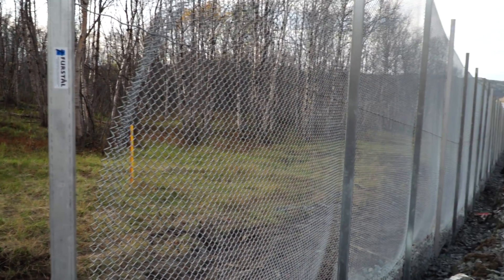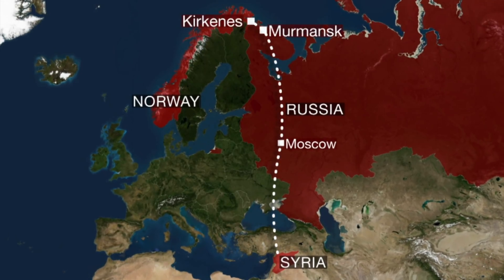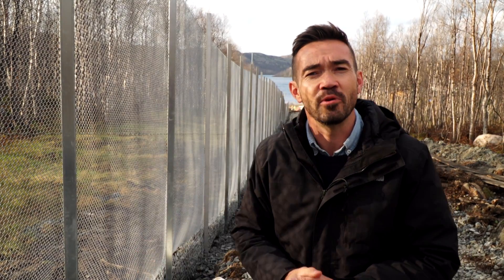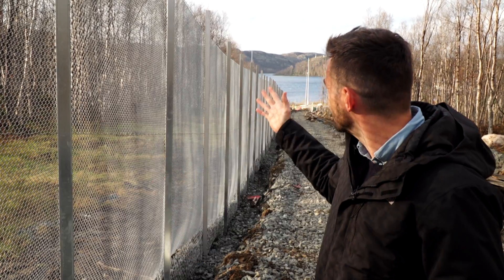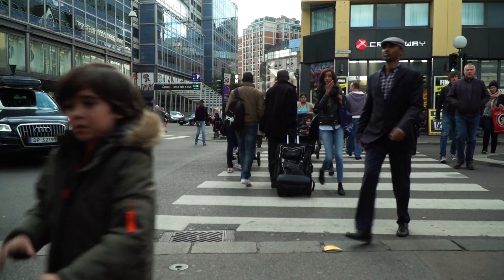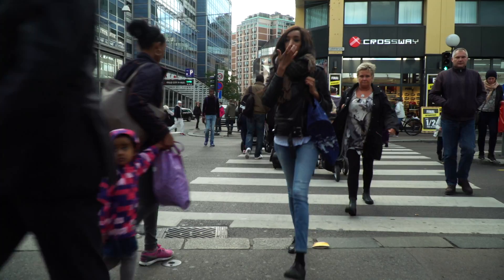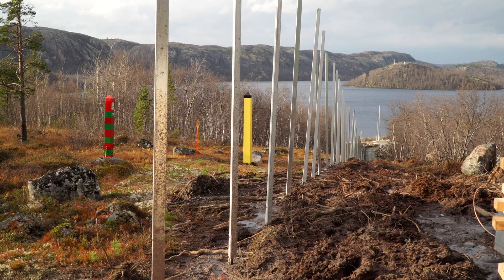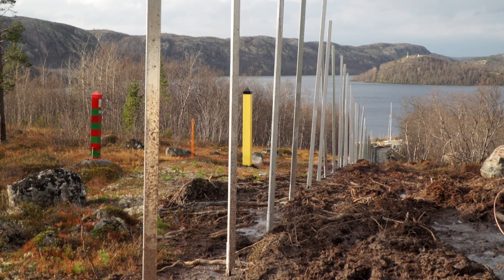Norway Builds Fence on ex Cold-War Border with Russia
Norway is erecting a controversial steel fence along its border with Russia following a surge in migrant arrivals last year. The fence has drawn criticism from refugees' rights groups and locals who fear that cross-border ties with Russia will be harmed. But the government says the new fence is needed to tighten security at the northernmost road crossing into Europe's passport-free Schengen zone. Howard Johnson reports.